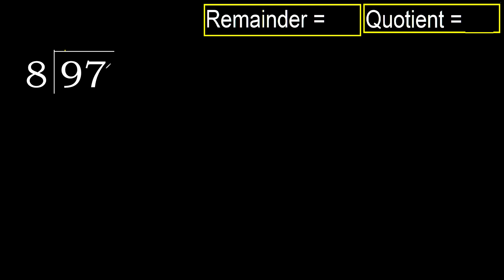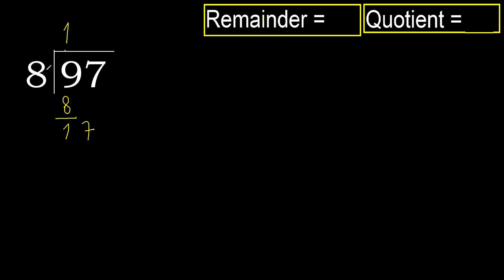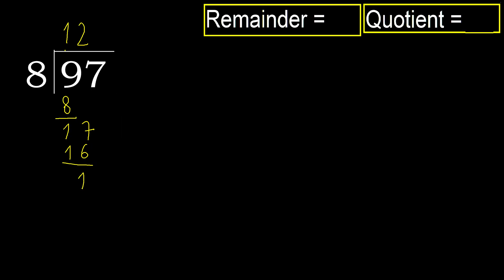Divide 97 by 8 . remainder , quotient . Division with 1 Digit Divisors . Long Division . How to do